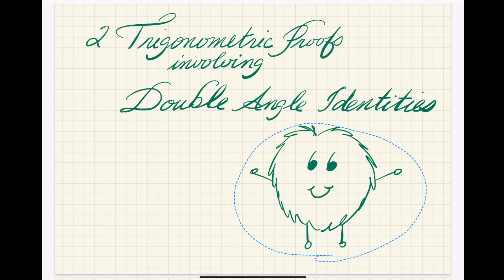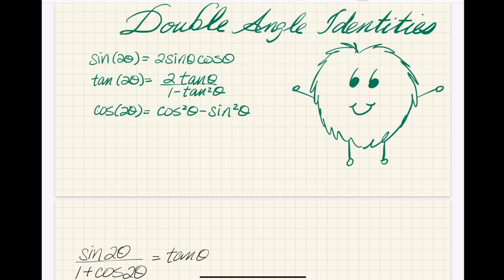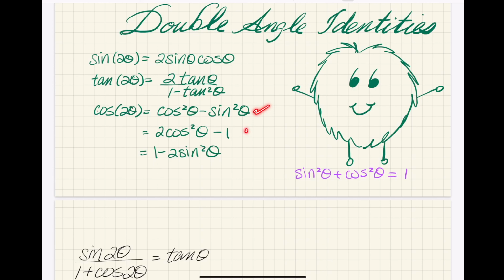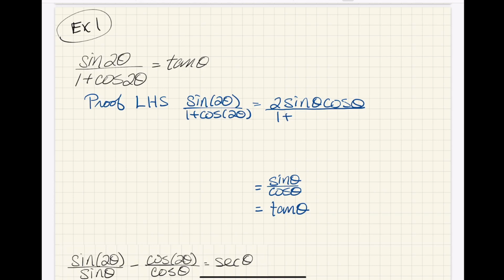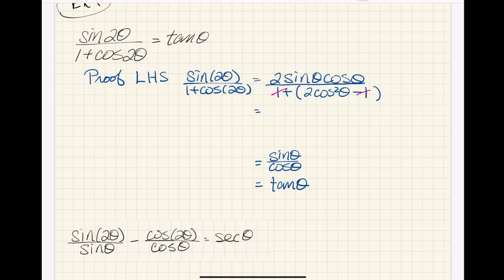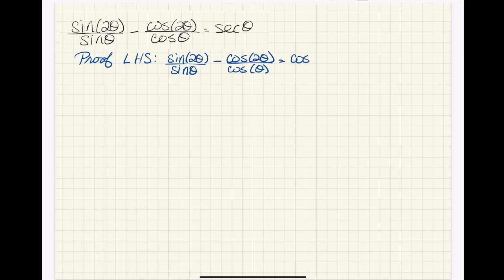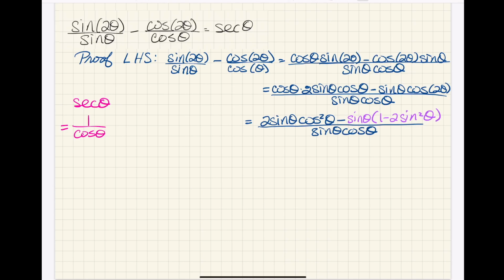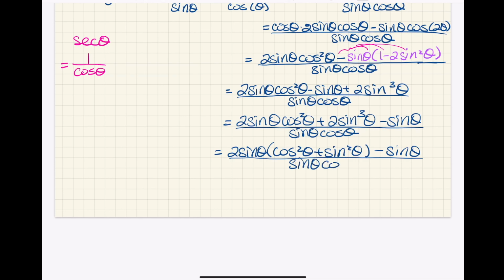2 Trigonometric Proofs Double Angles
I work through 2 Trig Proofs involving Double Angle Identities.
Example 1 Starts at 6:10
Example 2 Starts at 11:09